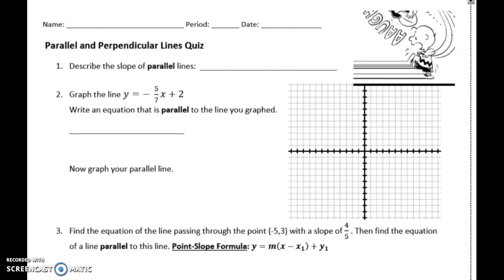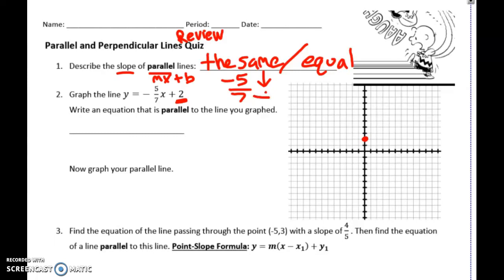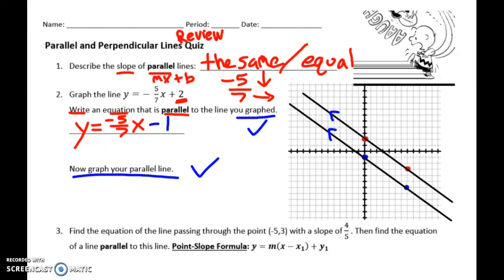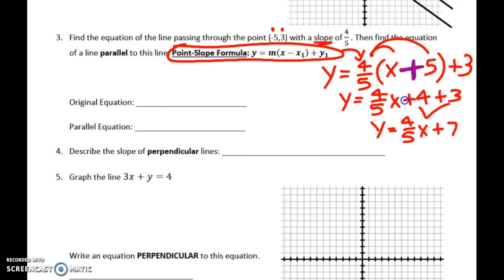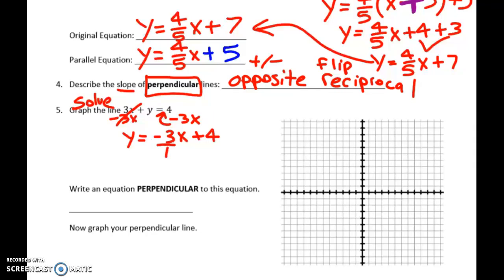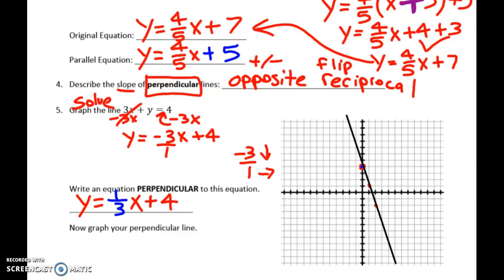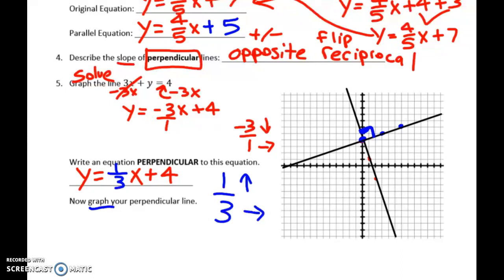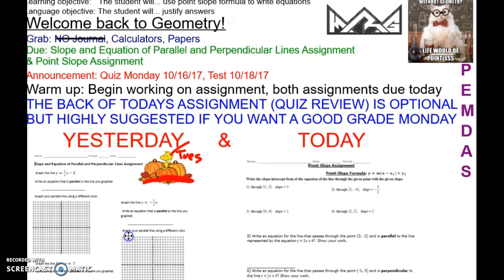10/16/17 Warm up Quiz Review